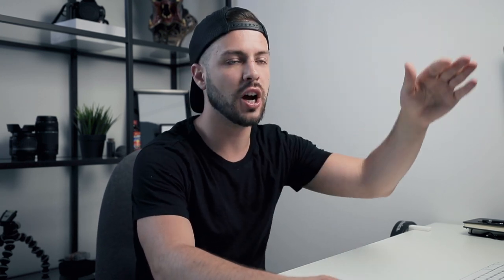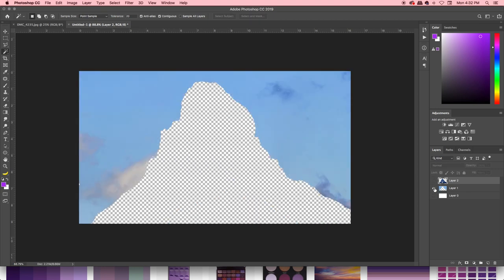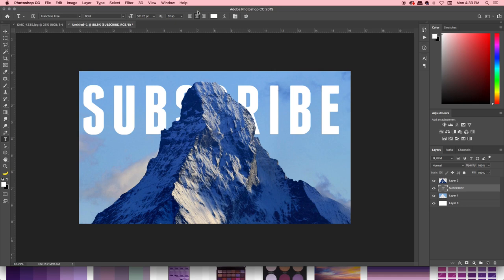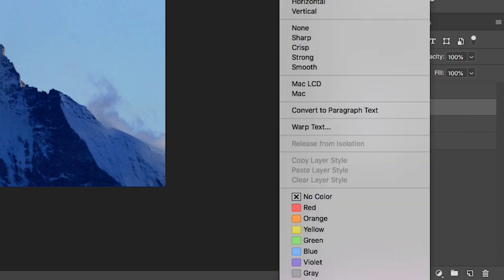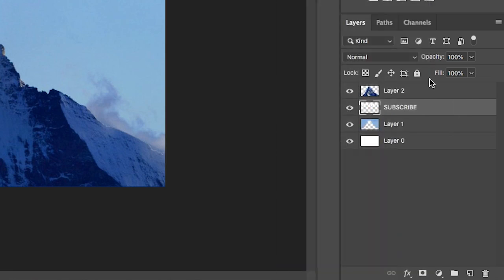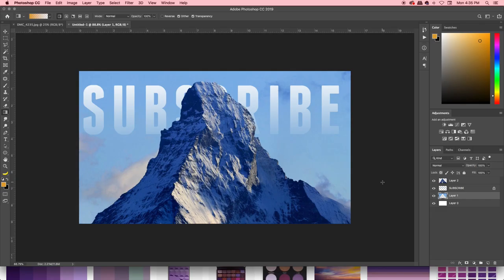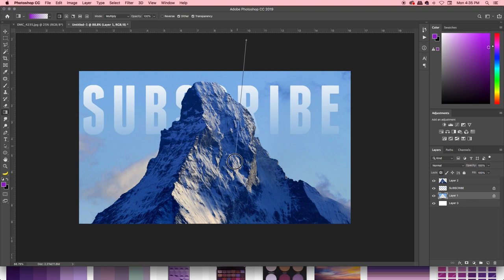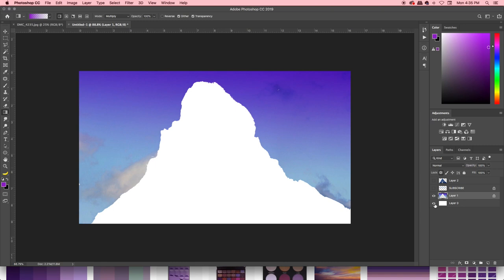LOCK Transparent Pixels MAGIC TOOL in PHOTOSHOP!! Workflow Wednesday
Locking Transparent pixels in Photoshop CC 2019 is a great way to add effects without having to erase away unwanted areas or affecting other parts of your document. Using the lock transparent pixels feature is simple, very quick and can elevate your photoshop workflow for editing portraits, landscapes, cityscapes and any other type of photography.